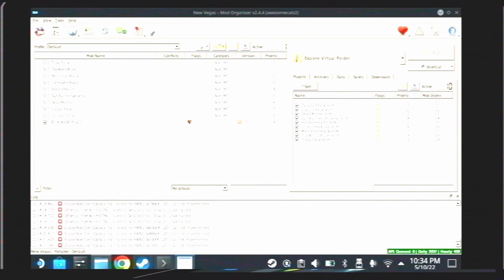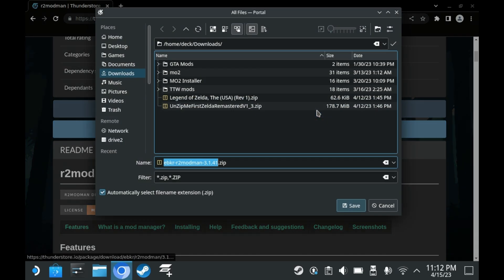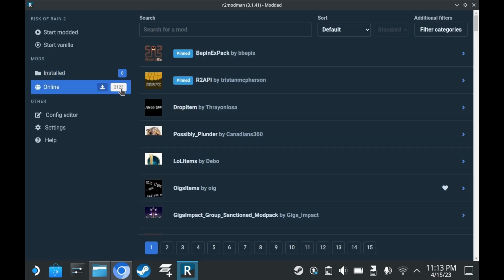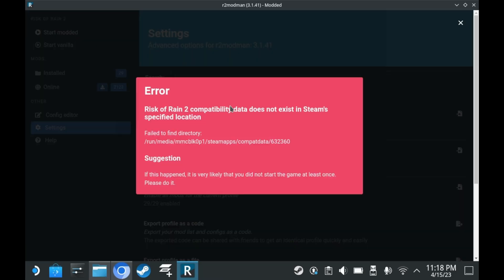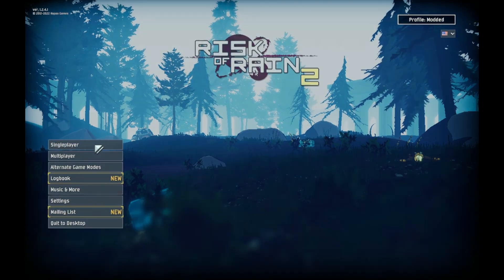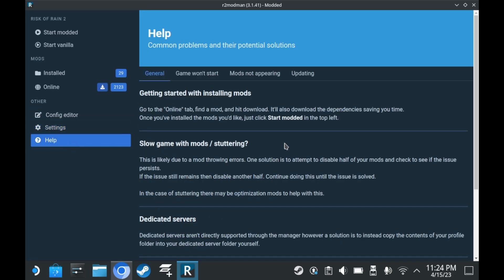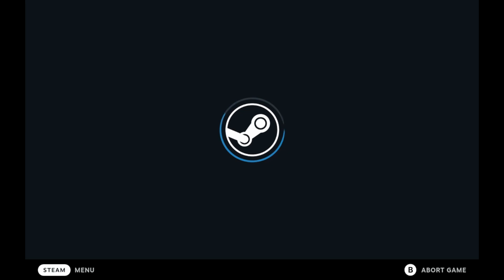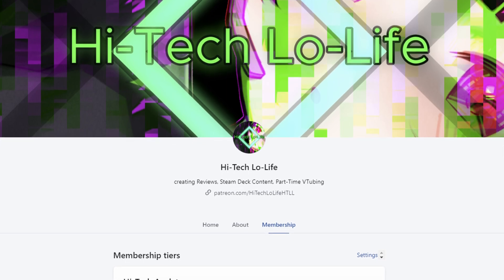「Risk of Rain 2 Modding Guide - OUTDATED - New Version in Description」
Edited & Narrated by: Starlogical
Footage by: Starlogical

「Social Media」